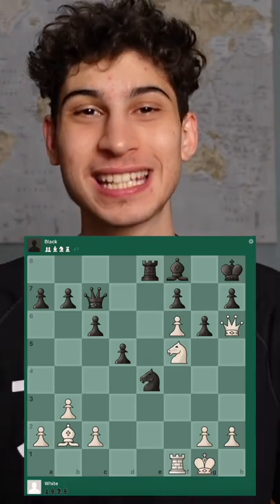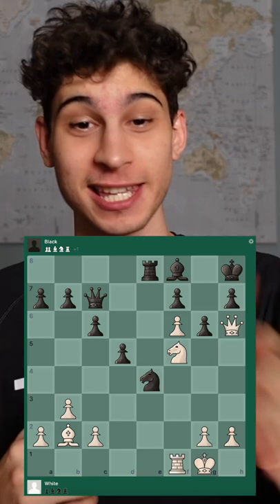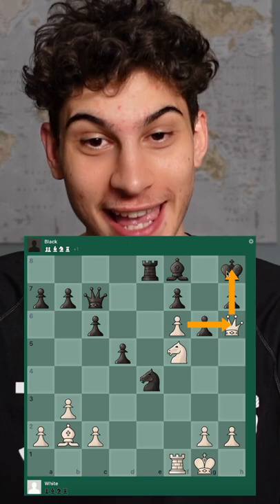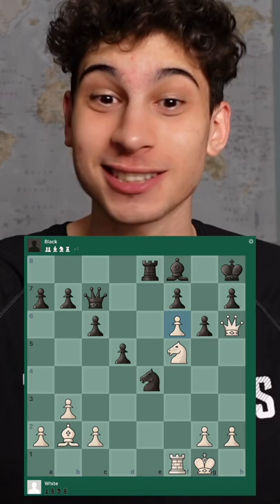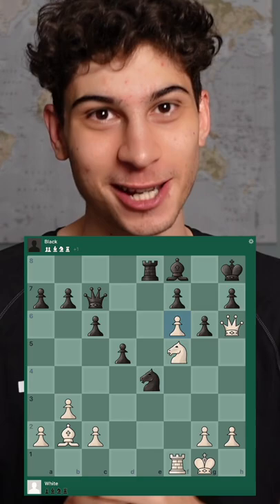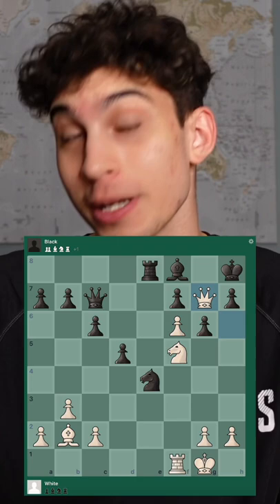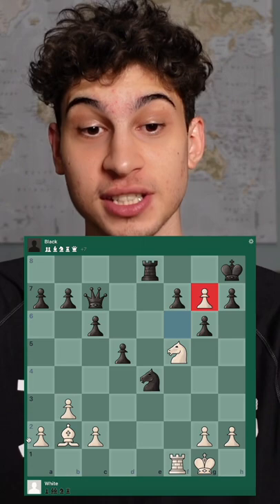Mating Motifs: Lolli’s Mate ❤️